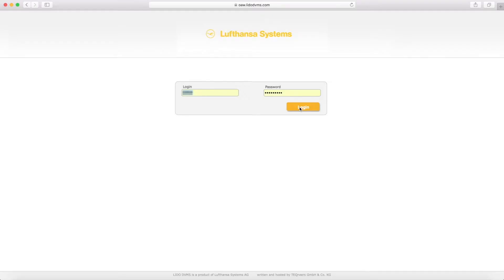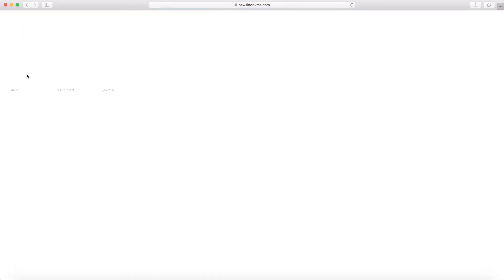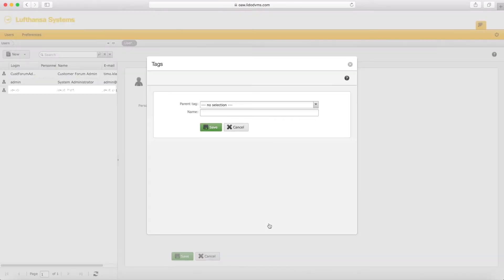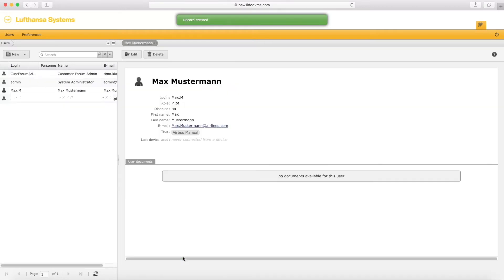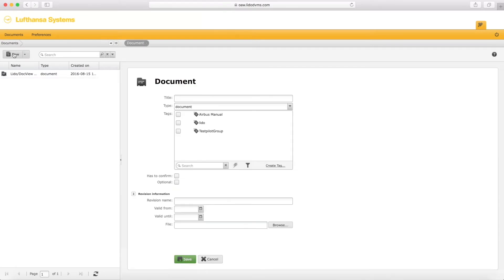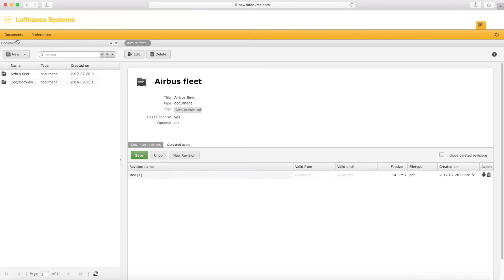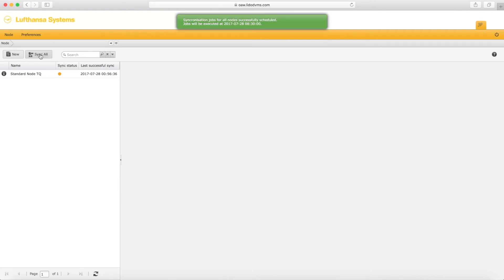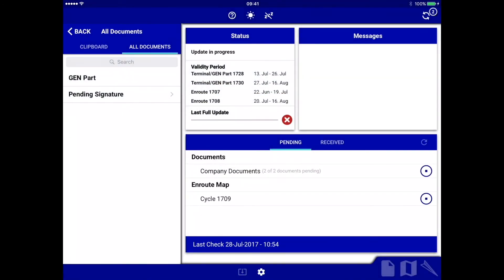Lido/mPilot - How to Upload Documents Using DVMS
This tutorial provides information for airline administrators on how to upload documents to Lido/mPilot using DVMS.